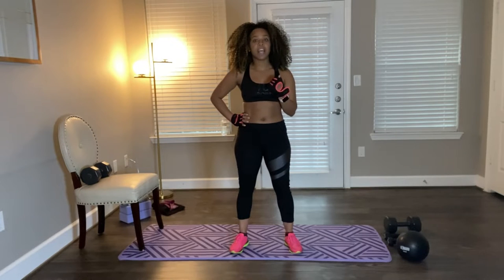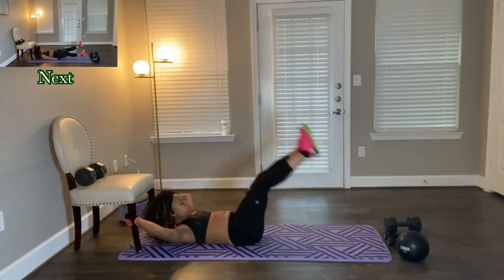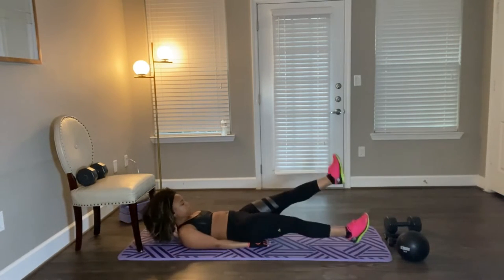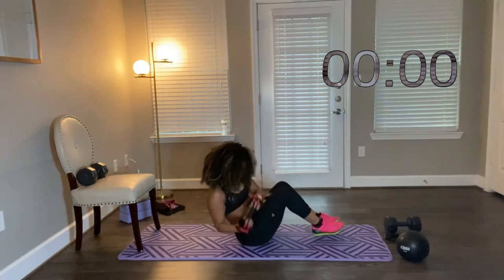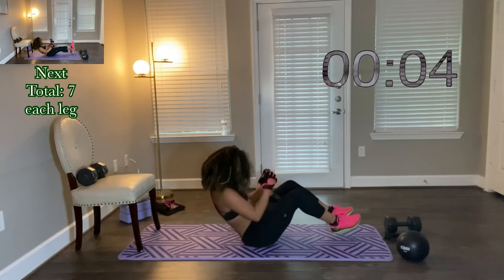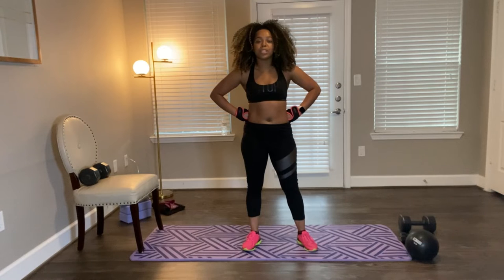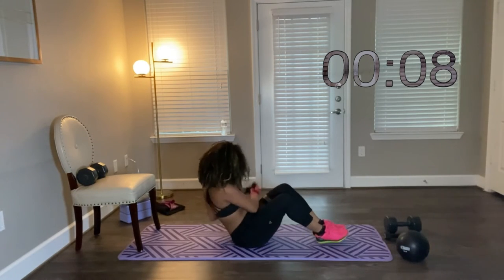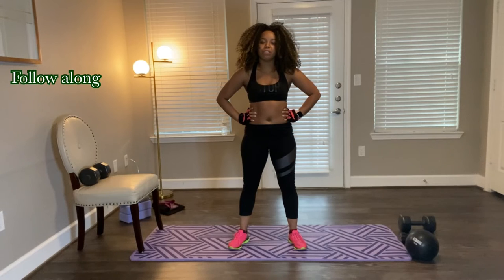Day 10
Health Tip: A stronger core helps keep your mobility up as we you get older.

Don’t cheat yourself, join us again as we target your core.